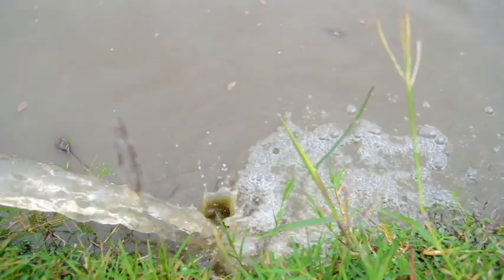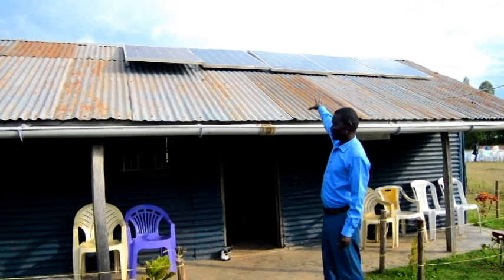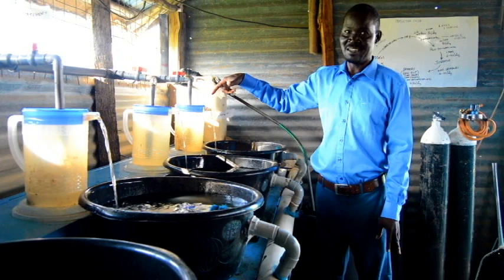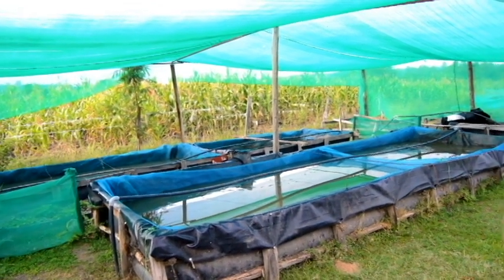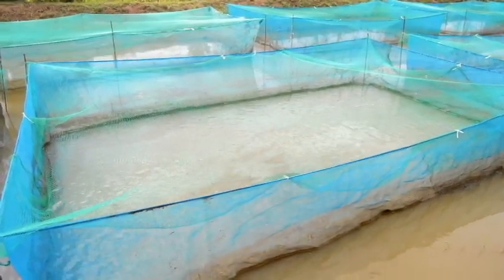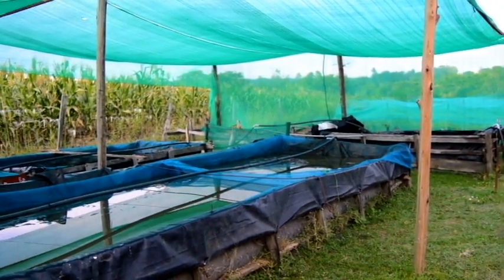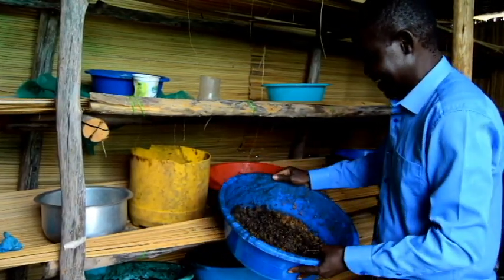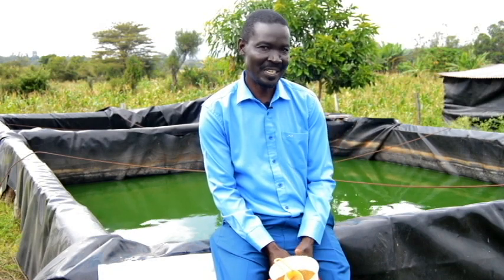Sustainable Fish Production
This video is documented with an aim of showcasing climate smart best  practices (sustainable fish Production) in Kendu Bay Homabay County.